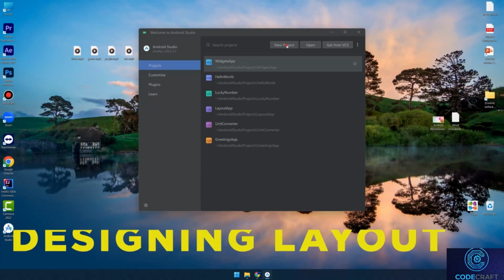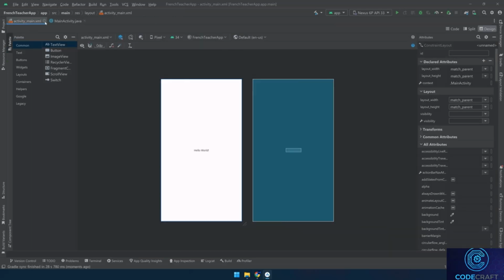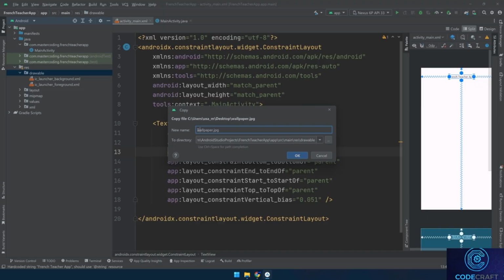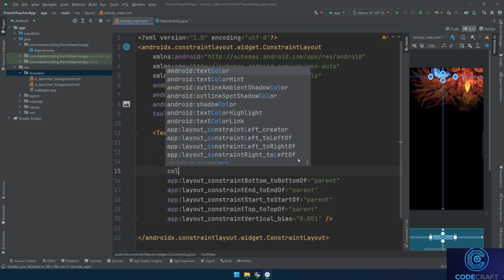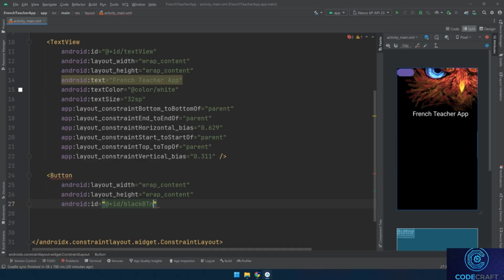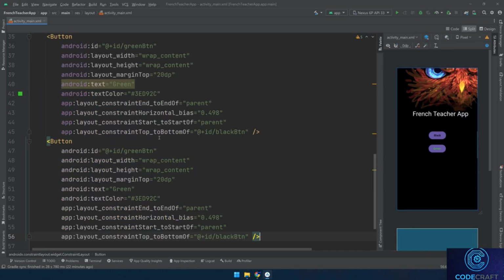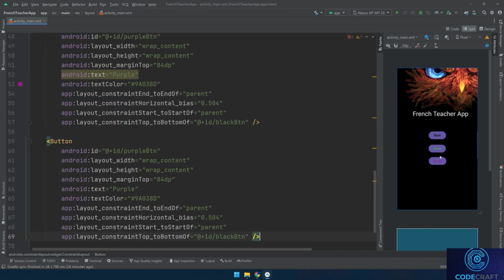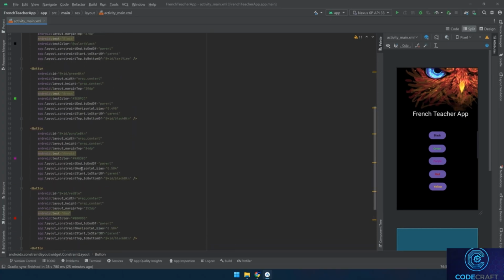(104) Designing Layout in Android | UI Design Basics | Android Course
In this video from The Complete Android Development Course, you will learn how to design layouts in Android, a fundamental skill for creating beautiful and user-friendly app interfaces.

Layout design is the backbone of every Android app, defining how UI components are structured and displayed on the screen.

📚 In this tutorial you will learn:

What is Layout Designing in Android
How to design UI using XML layouts
Using layouts like LinearLayout, ConstraintLayout, RelativeLayout
Adding UI components like TextView, Button, ImageView
Aligning and structuring UI elements properly
Best practices for responsive and clean UI design

By the end of this video, you will be able to design clean and professional app layouts.

💻 This course is ideal for:

Developers improving UI/UX skills

Android Development
Java Programming
Flutter Development
Firebase
Graphic Design
Video Editing